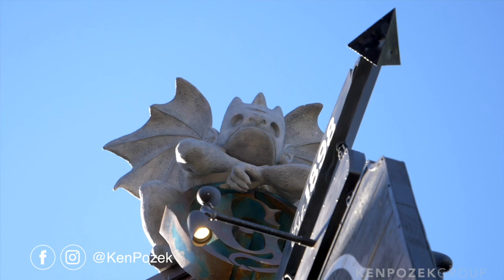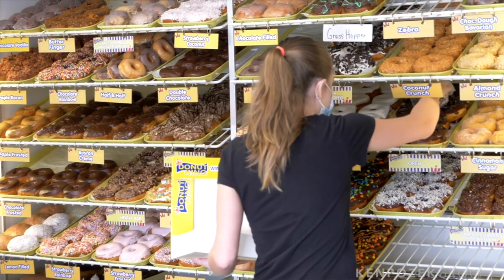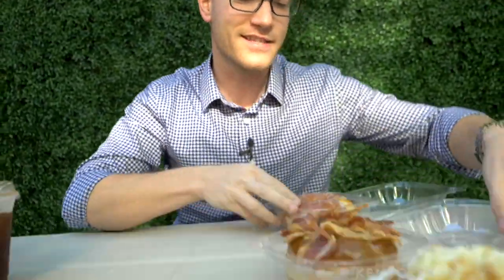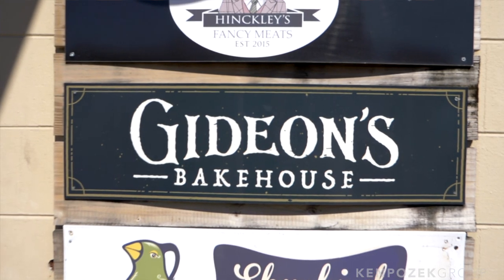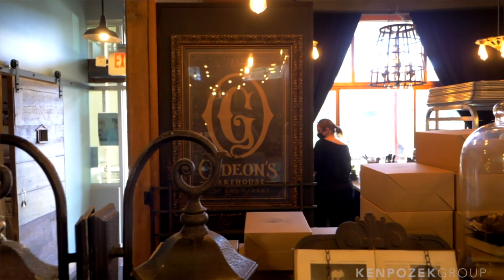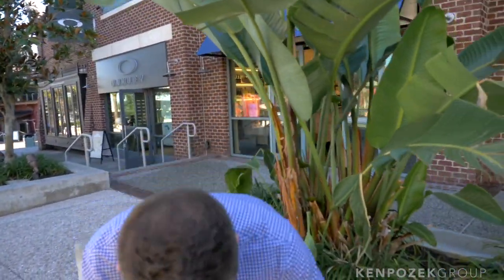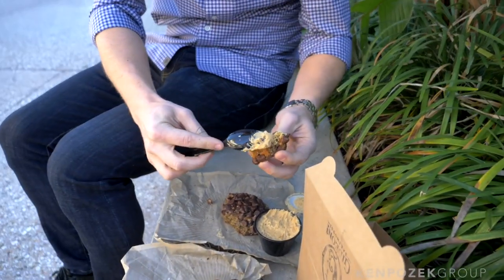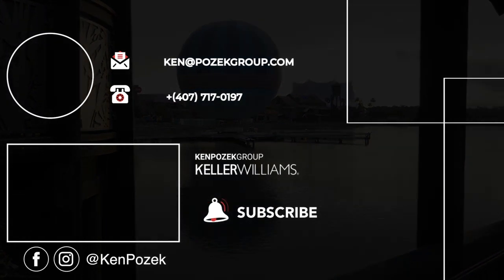Gideon's Bakehouse + Everglazed Tour and Review!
There's two new sweet attractions at Disney Springs. Gideon's Bakehouse and Everglazed Donuts. If you've got a bit a of a sweet tooth, then these are two must-visit shops! Try not to drool as I take you along on a tour of Orlando's newest hot spots.